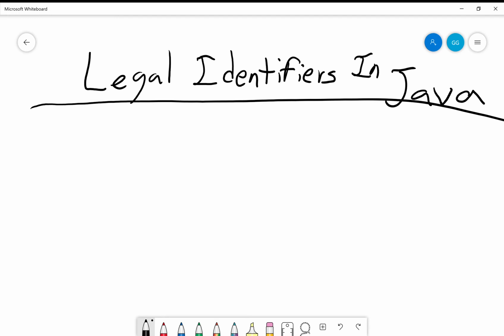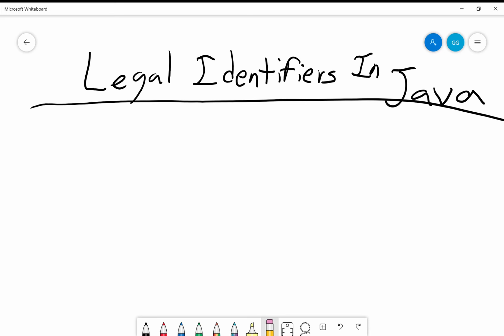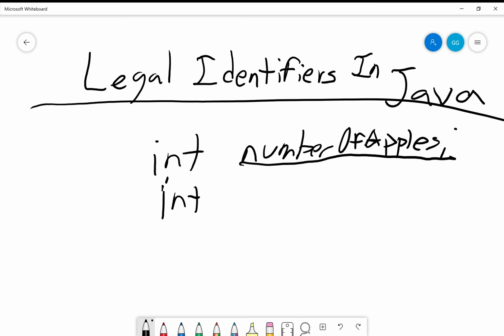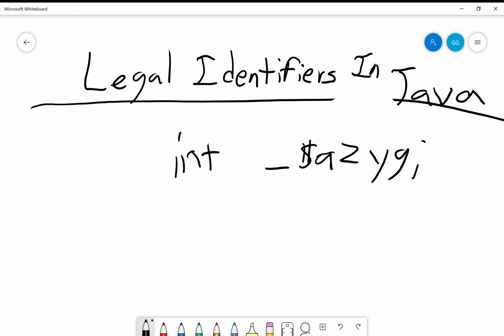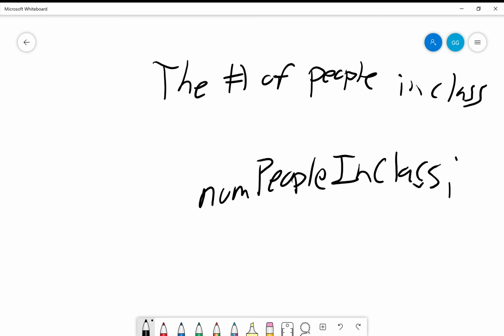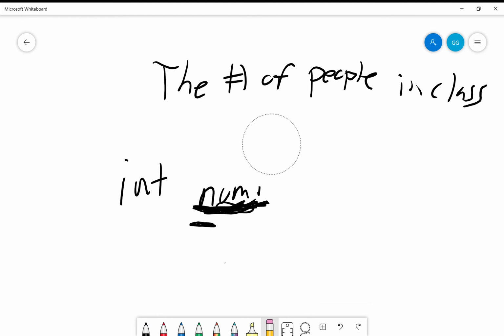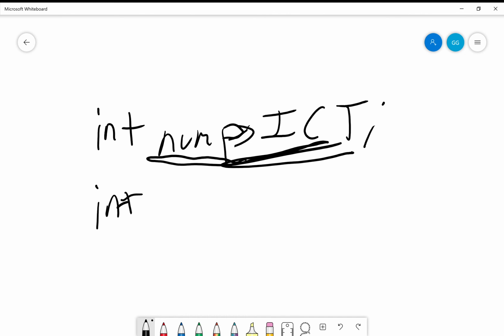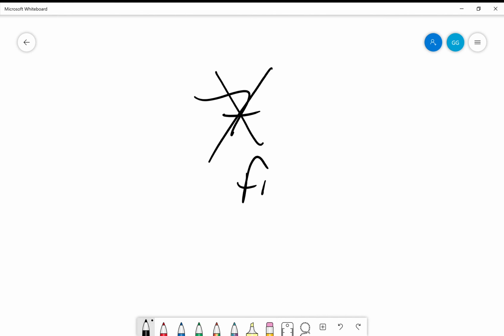CS Associate's Exam - Java Legal Identifiers and Convention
The legal identifiers for classes, methods, and so forth in Java. Along with the convention rules to make Java code more readable